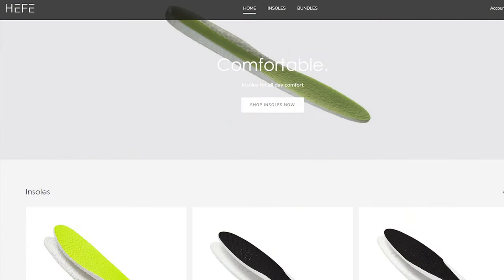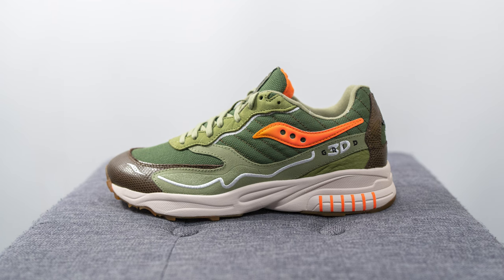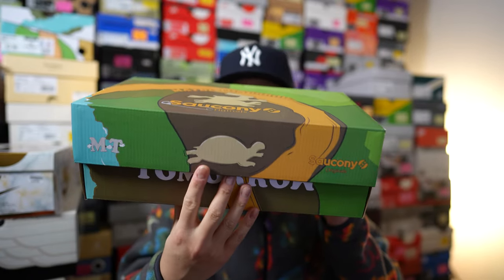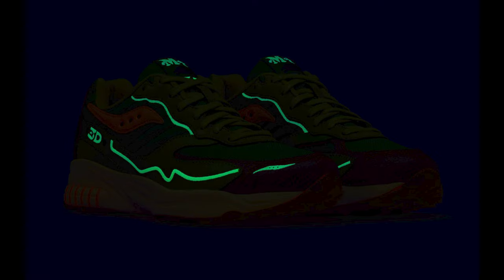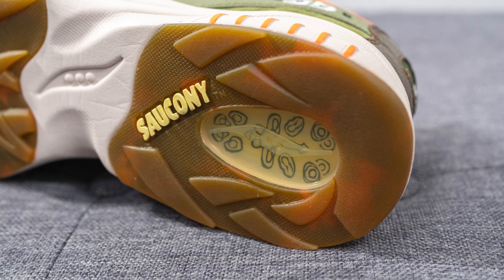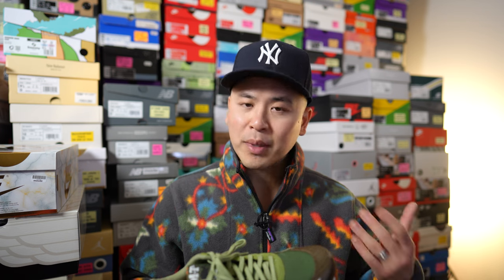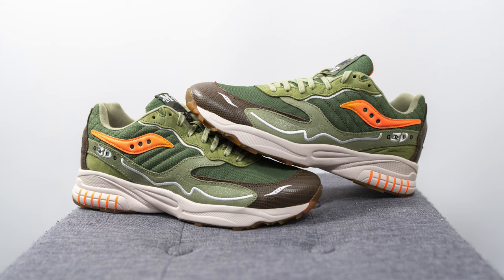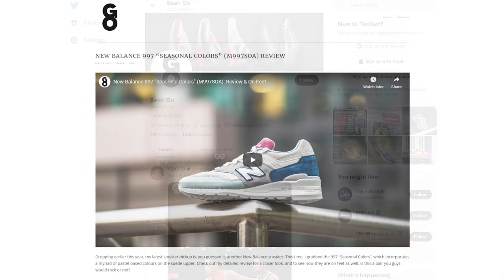Maybe Tomorrow x Saucony 3D Grid Hurricane "Tortoise": Review & On-Feet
LA-based streetwear brand, Maybe Tomorrow, recently released their first collaboration with Saucony, inspired by the classic fable of The Tortoise & The Hare! The 3D Grid Hurricane represents the slow and steady Tortoise, with textured leather, suede and mesh reminiscent of the half-shelled reptile. Check out my review to get a closer look and to learn more!